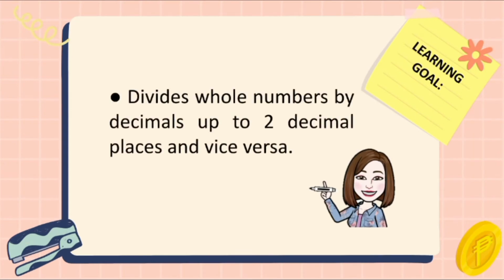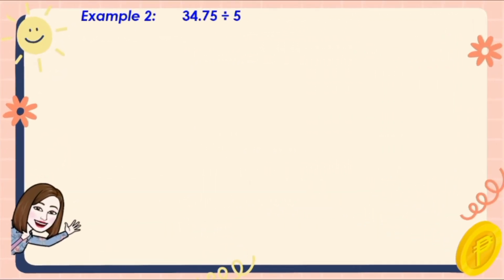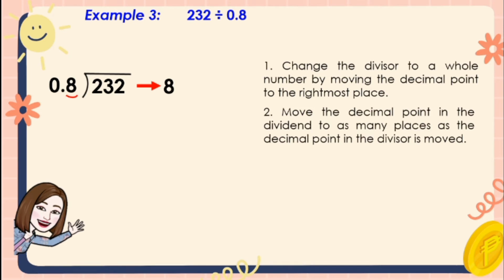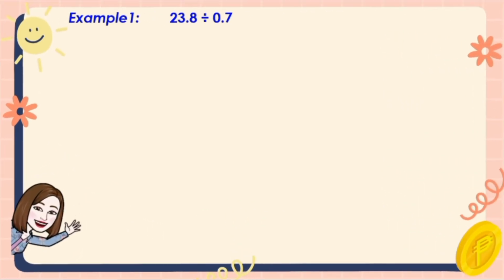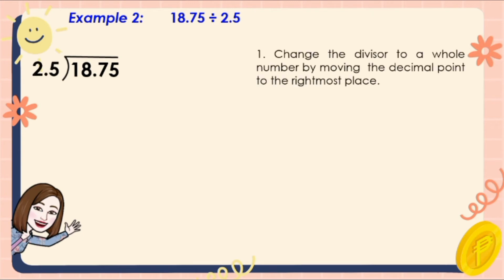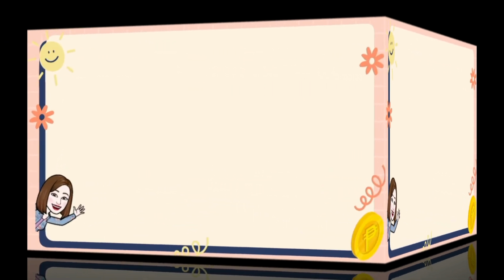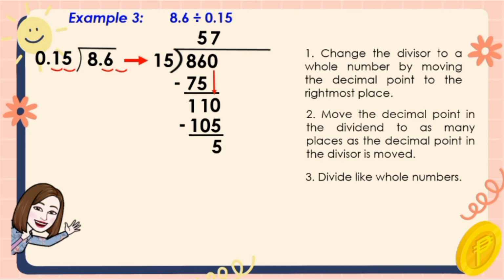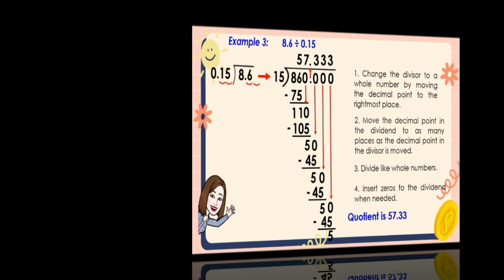Dividing Decimals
This is a video lesson about Dividing Decimals.

To divide decimals by a whole number:
1. Place a decimal point in the quotient directly above the decimal point in
     the dividend.
2. Divide as with whole numbers.
3. Insert zeros to the dividend when needed.

To divide a decimal by another decimal:
1. Change the divisor to a whole number by moving  the decimal point to the
    rightmost place.
2. Move the decimal point in the dividend to as many places as the decimal
     point in the divisor is moved.
3. Divide like whole numbers.